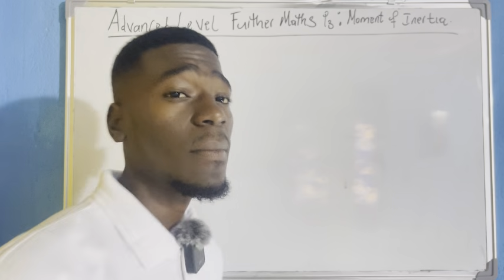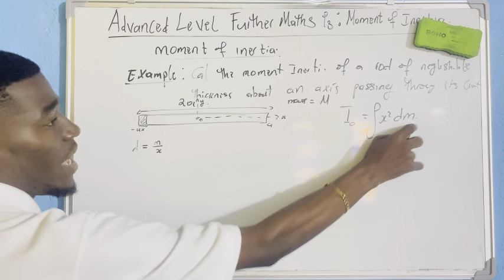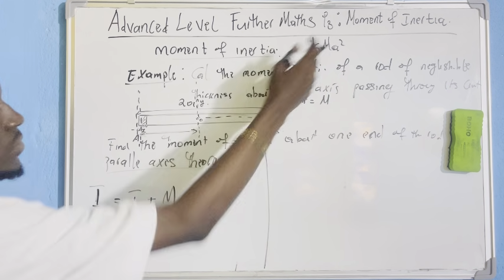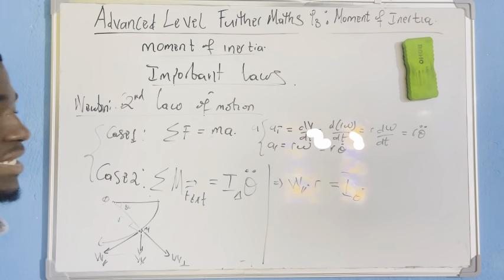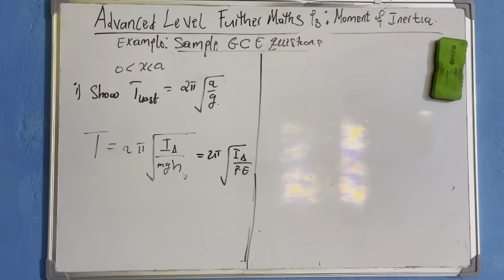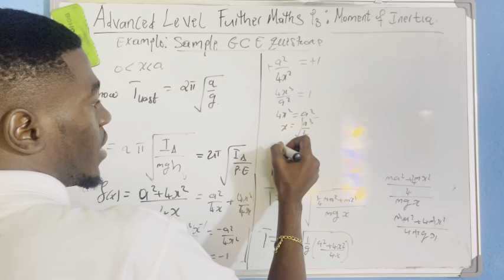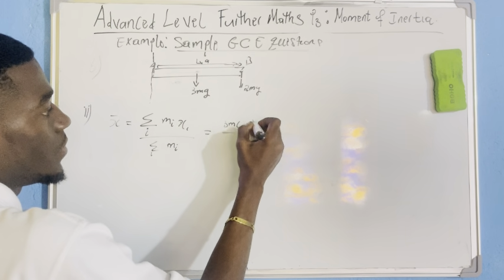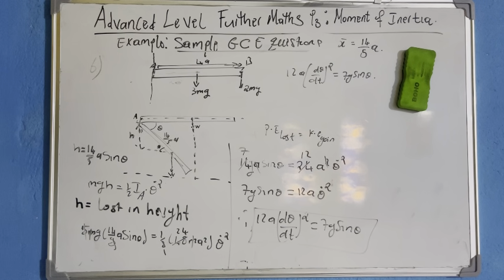Further Maths part1 (Moment of inertia)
This video is your ultimate last-minute revision on  Moment of inertia.

If you’re preparing for your exams and still struggling with  some challenging questions on moment of inertia ,  this lesson will help you understand the key concepts quickly and effectively.

⚡ Learn how to analyze past question